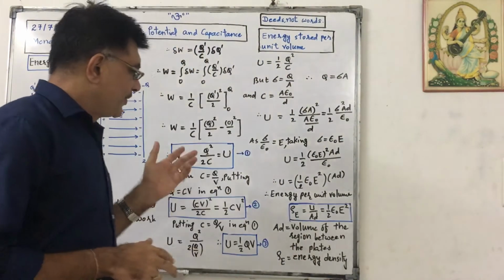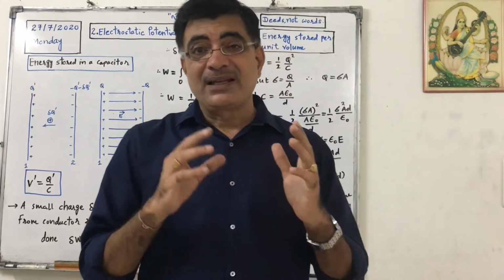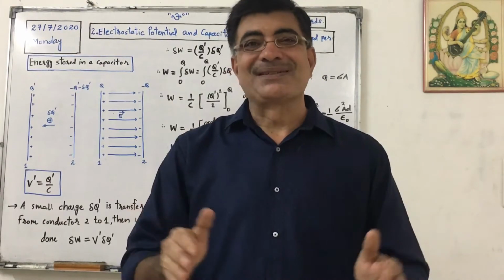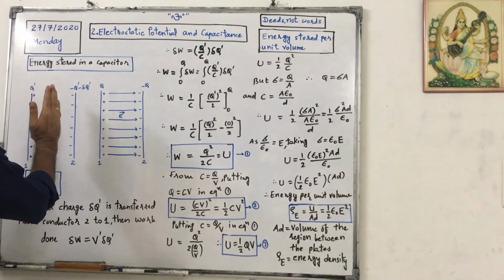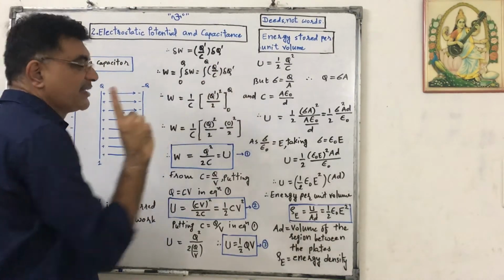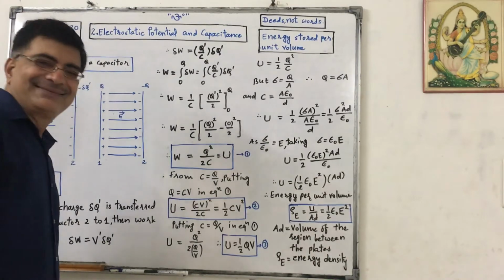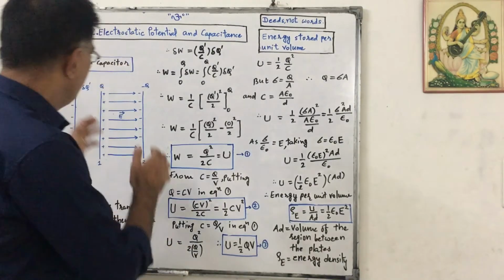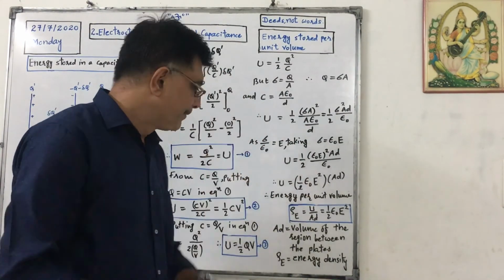Energy Stored in a Capacitor:Electrostatic Potential and Capacitance:By Sir Ujjaval Dholakia